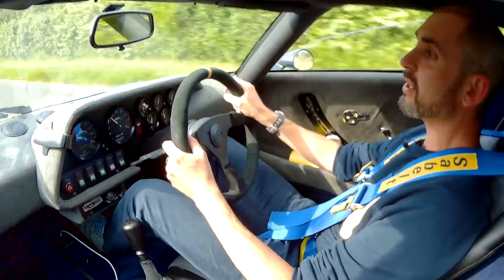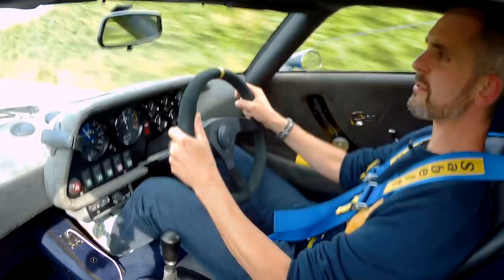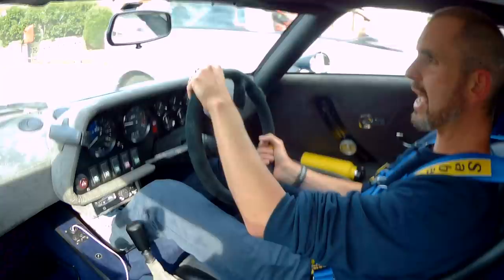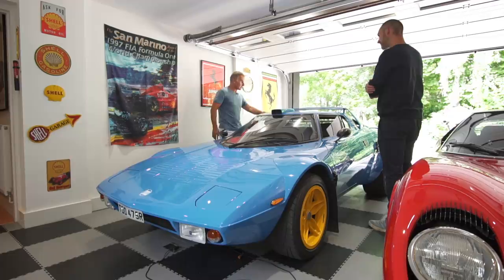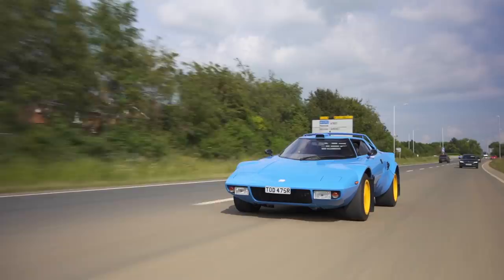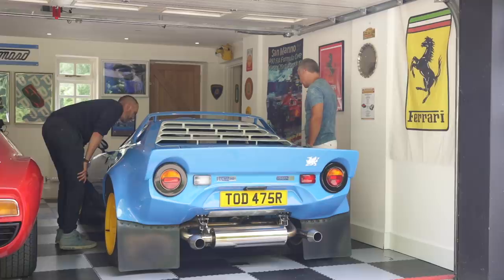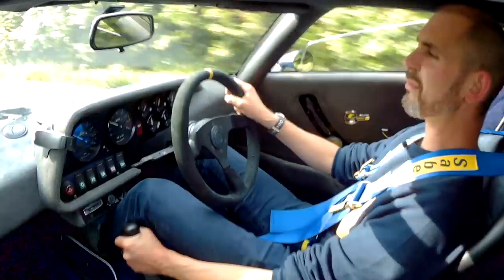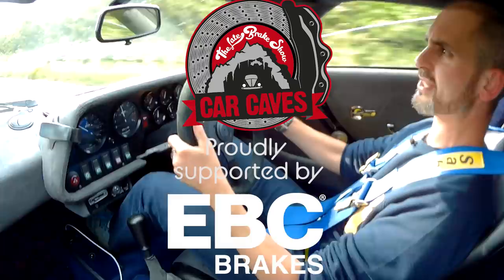Onboard the ultimate Lancia Stratos HF rally replica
Welcome to Late Brake Show Car Caves, where Jonny explores private car garages and drives one of the vehicles in the collection. This time it is the Lister Bell STR - or better known as the 1970s Lancia Stratos replica rally car. The car was featured in episode 3 of this Car Caves, where Kevin Johnson - aka Miura Man - opens the doors on his characterful Bedfordshire barn conversion full of heavenly mid-engined supercars.

Thanks for stopping by The Late Brake Show. Climb onboard the ultimate Lancia Stratos rally replica - volume up for this one!

This private tour was of huge interest, because Kevin (originally from Wales) owns the kind of supercars normally associated with vast collections. He is not a collector - he is a supercar driver. Kevin can afford an original Stratos, but he chose to buy an LB Specialist Cars STR instead. Jonny drives it to see what the fuss is about.

The Car Caves playlist is proudly supported by EBC Brakes.

Engine: 3.0 V6 24v Alfa Romeo Busso, mid-engined, 220bhp (est)
Gearbox: 5-spd manual Alfa Romeo, RWD
0-62: 5 (est)
Top speed: 150mph (est)
Campanolo wheels
Integrated roll cage
RHD with adjustable pedal box
Removable rally light pod

A huge thanks to Kevin and his wife Nicola for granting us permission to visit and film their vehicles.

CHAPTERS
0:00 Intro
3:49 Porsche 930 Turbo
6:30 Too pretty to rally?
7:22 Impulse buy
8:58 Physical to drive
11:02 This gets used, but about an hour is enough!
12:00 'Broken' windows
14:45 Lift a flap...